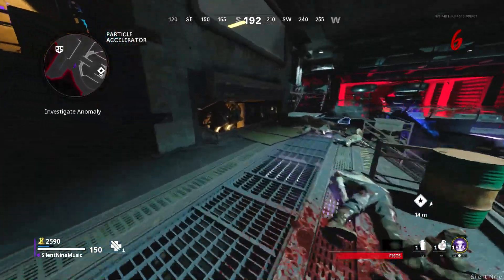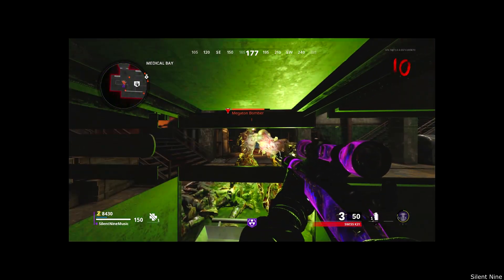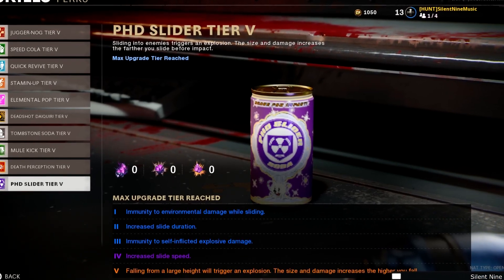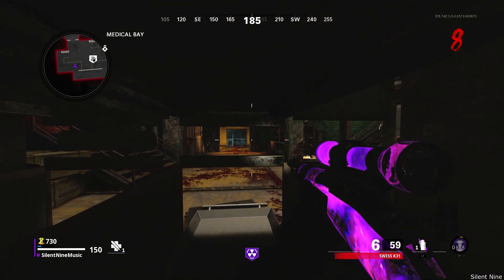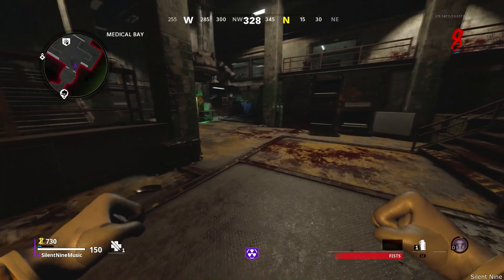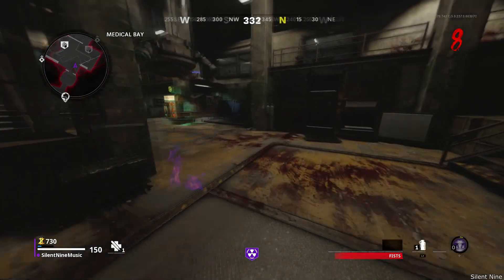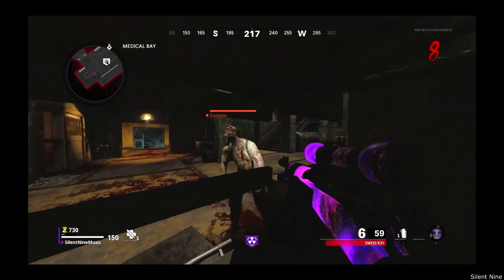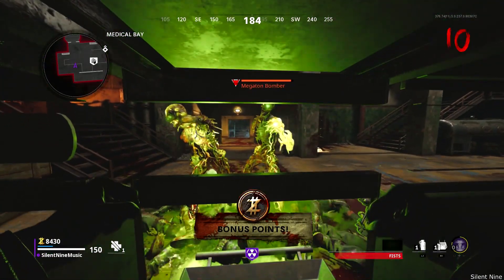*BEST* ZOMBIES GLITCH AFTER PATCH IN COLD WAR! BLACK OPS COLD WAR ZOMBIES WORKING XP PILE UP GLITCH!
Music  Links

--Description---
In this video, you will see a *BEST* ZOMBIES GLITCH AFTER PATCH IN COLD WAR! BLACK OPS COLD WAR ZOMBIES WORKING XP PILE UP GLITCH!  This is a video on Zombie Glitches that will help you get lots of xp! This is the BEST Zombie glitches after all patches! There is a NEW Black Ops Cold War Zombies glitch in this video as well! So that means you WILL Learn something new in this video! There are lots of badass glitches in this video that you need to see! Crazy jump in zombie glitches and wallrbeach glitches in black ops cold war! Watch until the end and have a great day!

Founders -